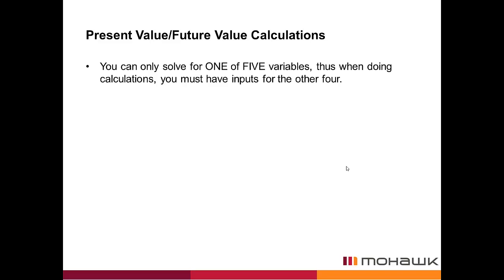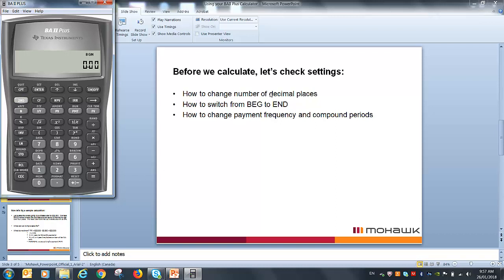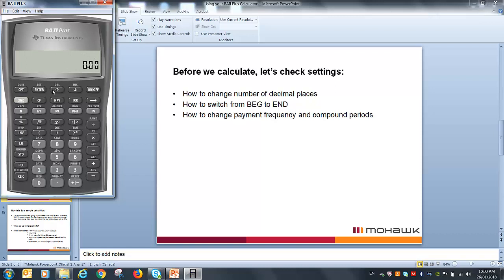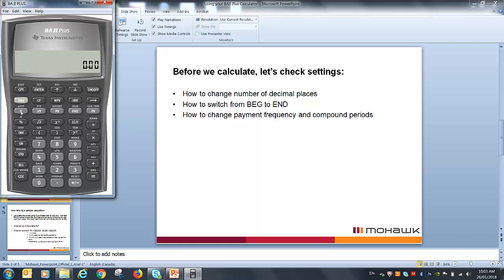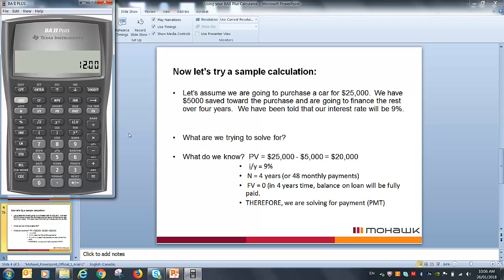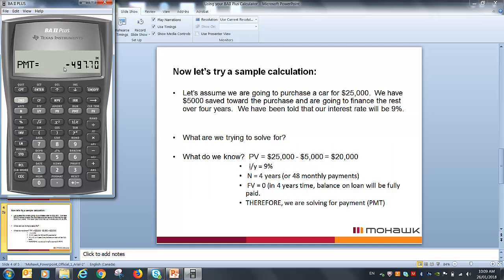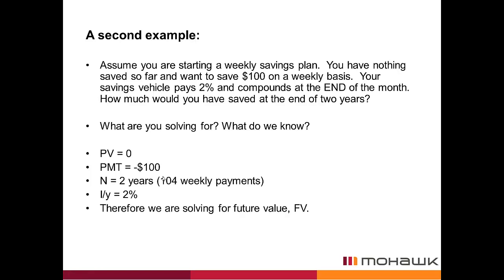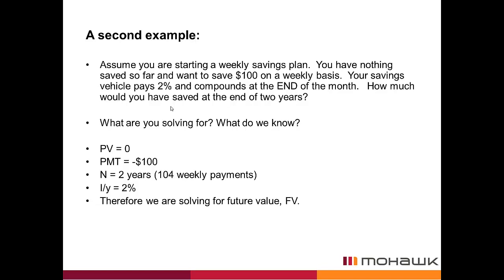BAII Plus Calculator